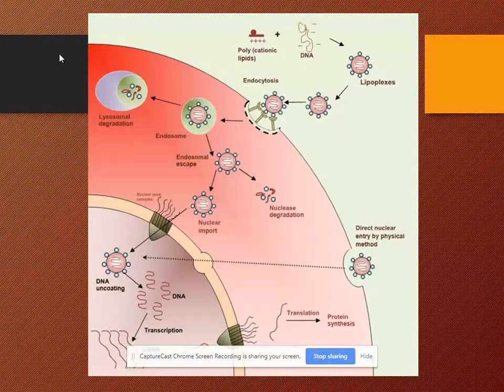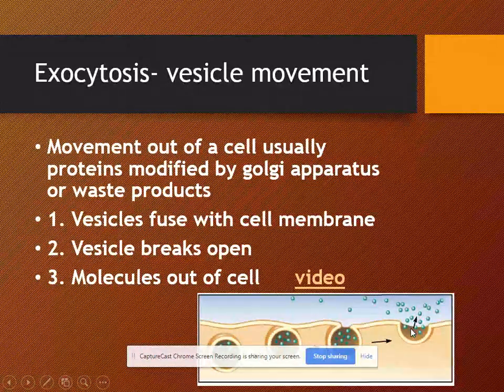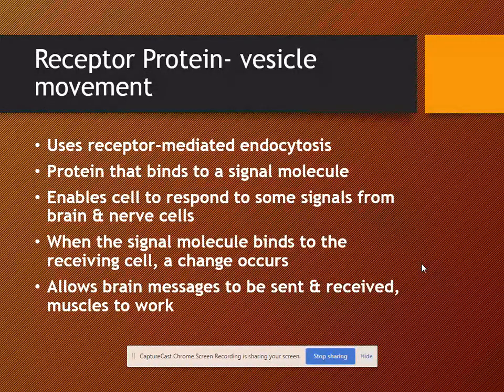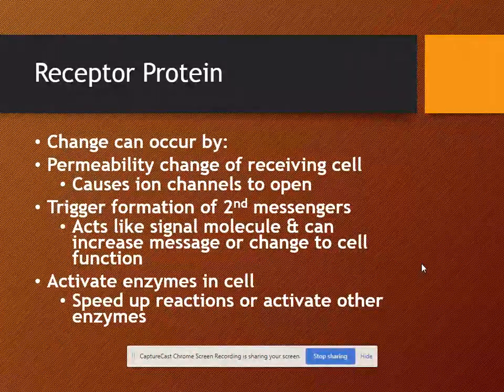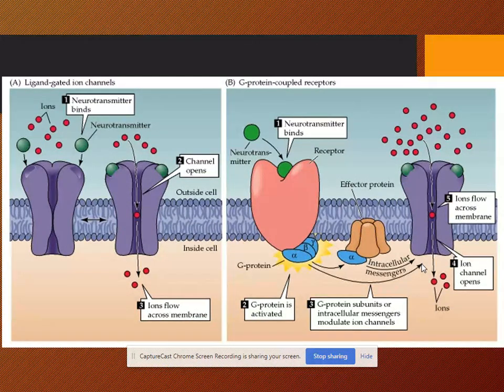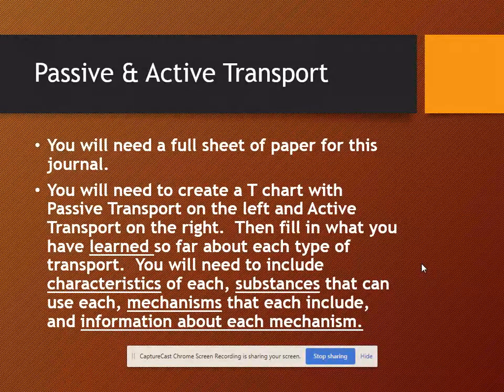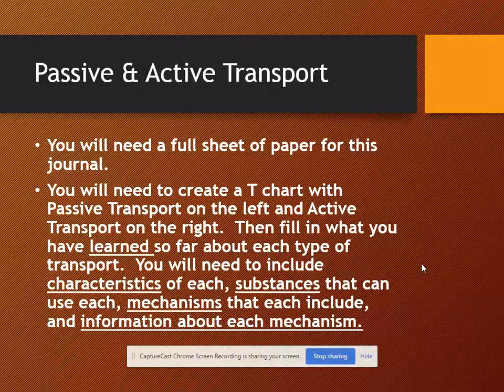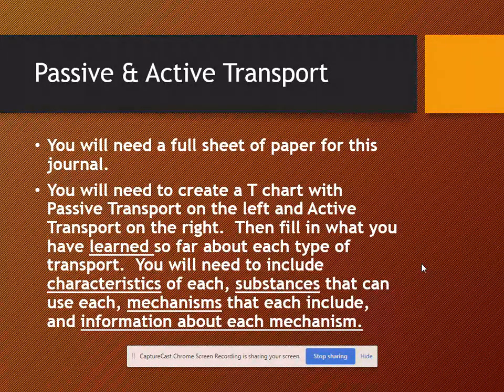Active Transport Part 3